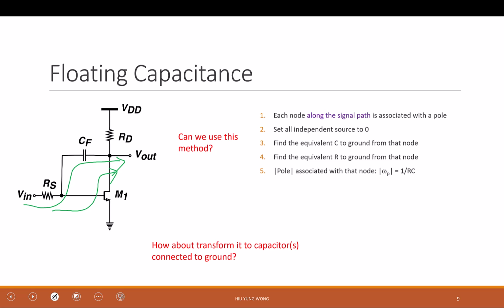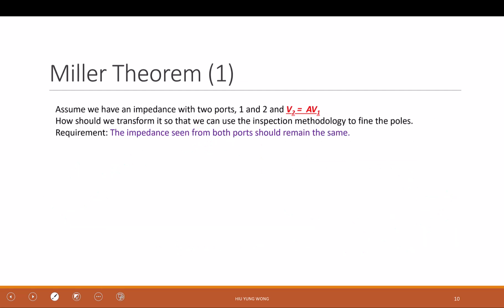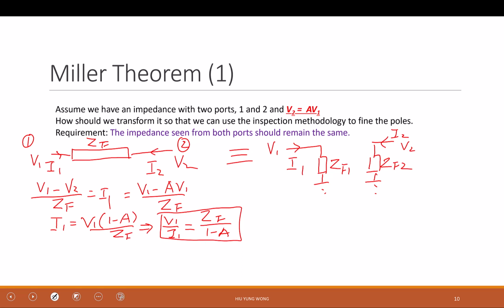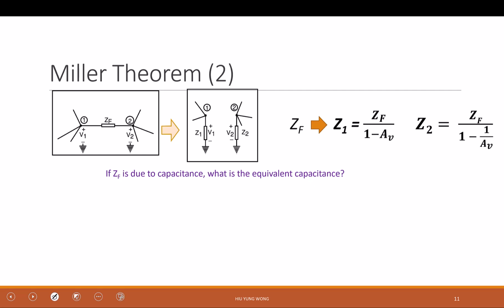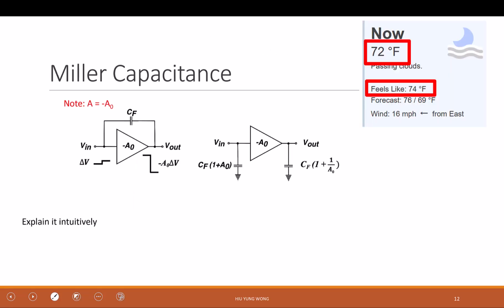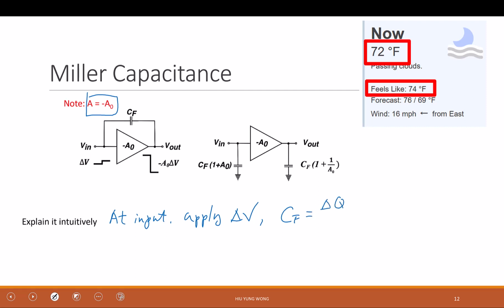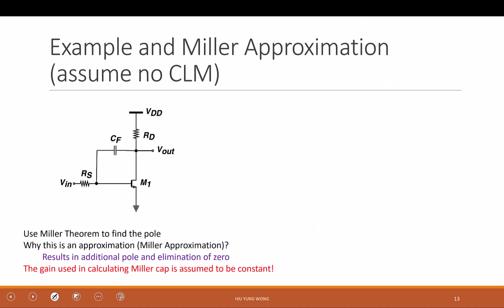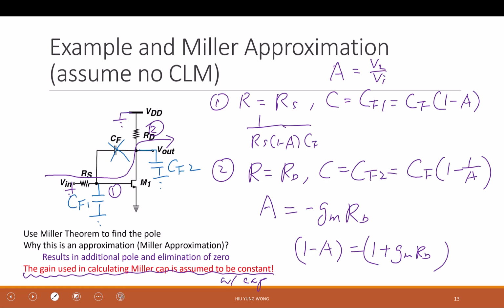L18-3 Miller Theorem, Miller Effect, and Miller Capacitance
Derive Miller Theorem and explain its effect intuitively